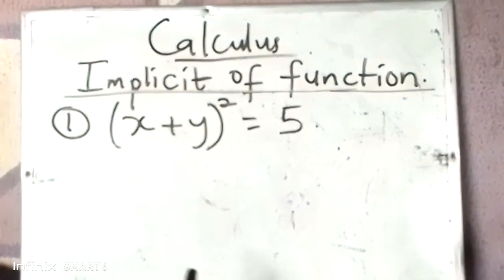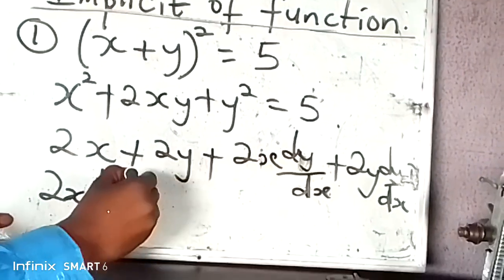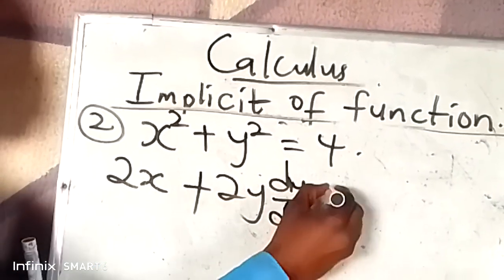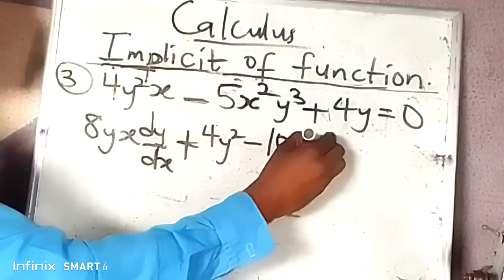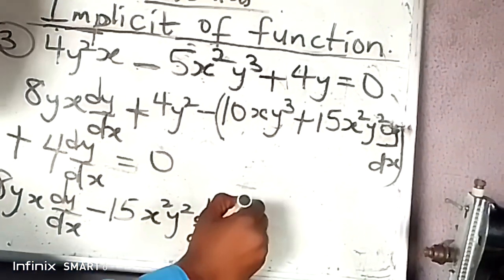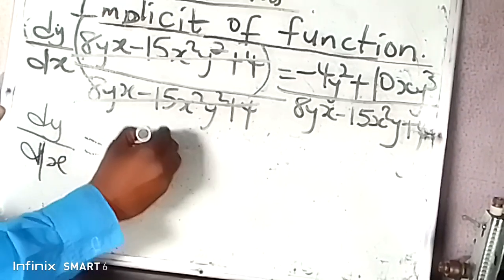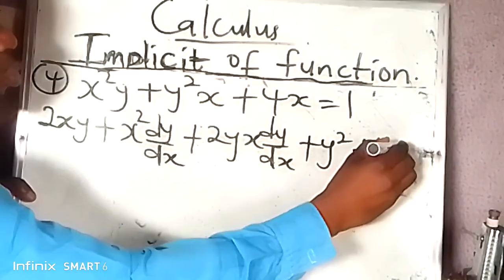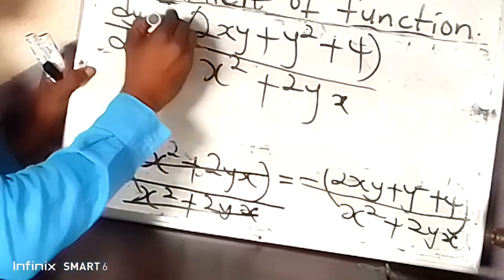All about lmplicit of functions in Calculus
This content explains in detailed the implicit of functions in Calculus